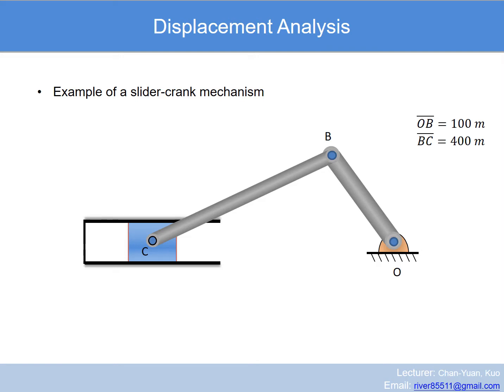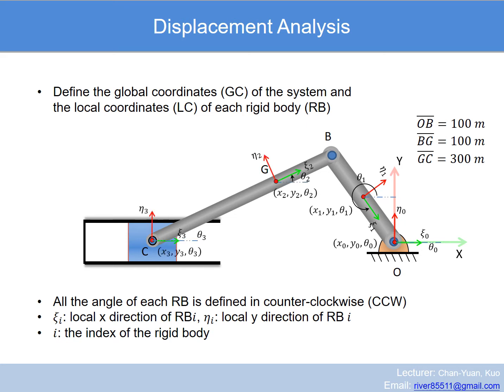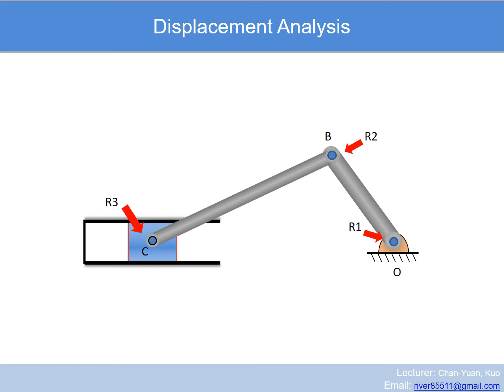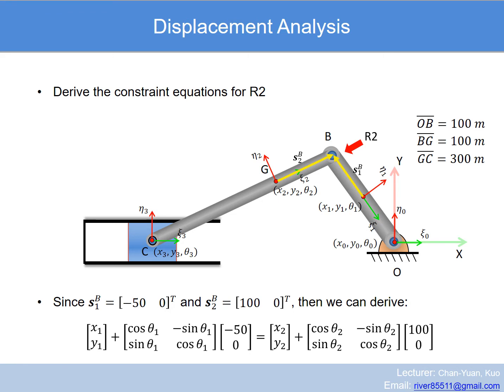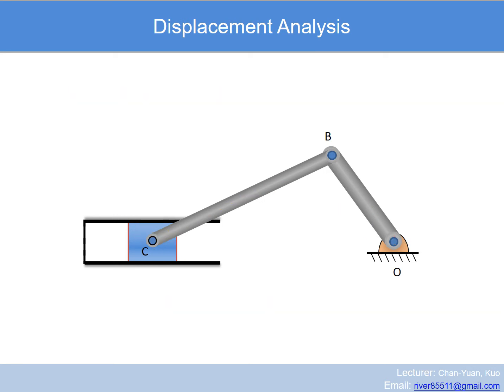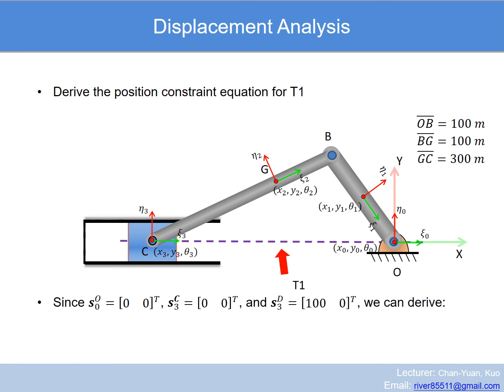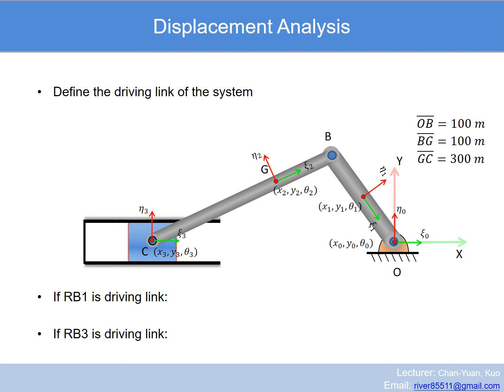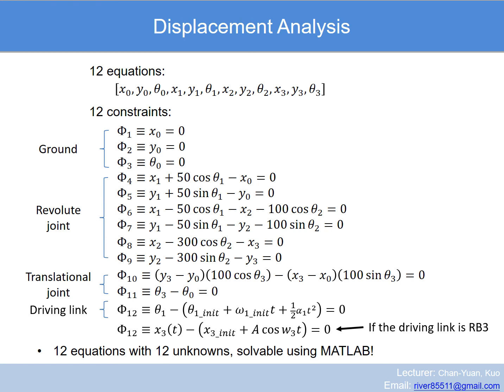Mechanism - Lecture9 - Kinematics of a Slider-Crank Mechanism - Displacement